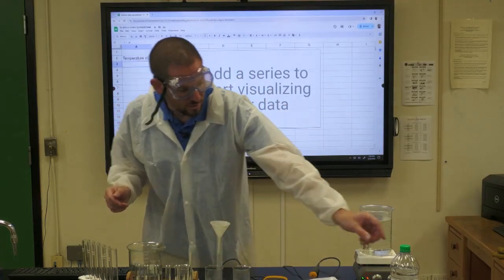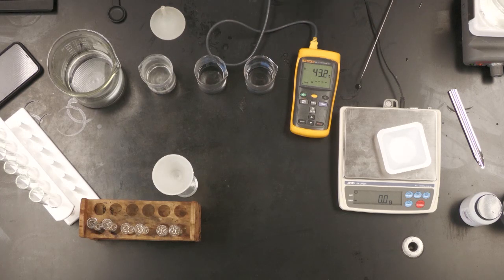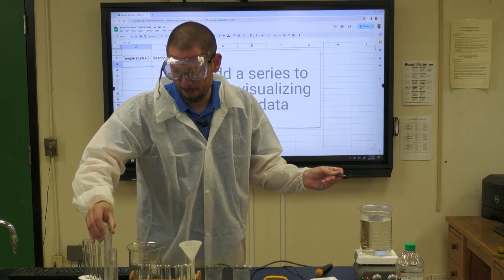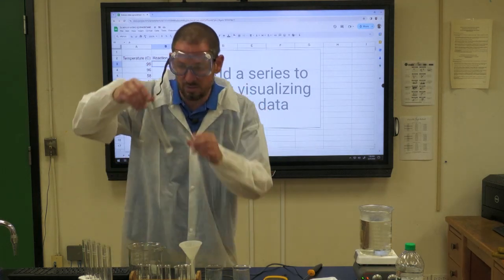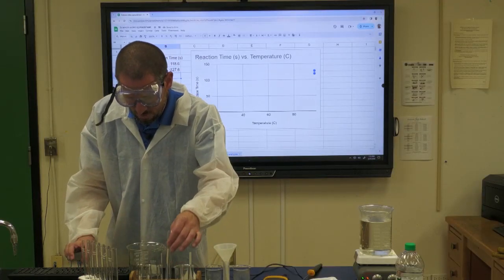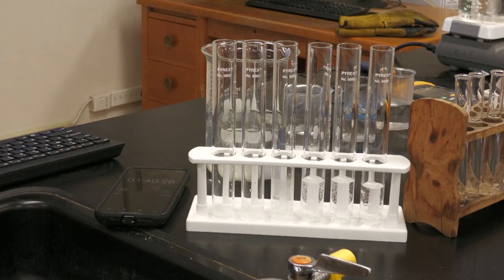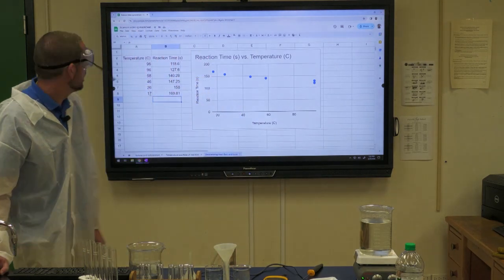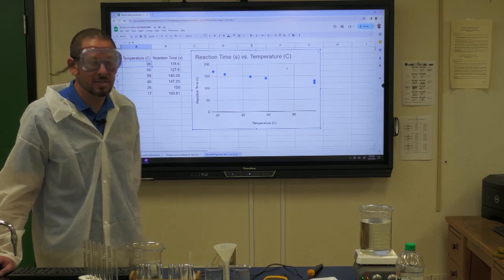Courseware: Temperature and Reaction Rate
In this video you will learn how temperature affects reactant of a chemical reaction.